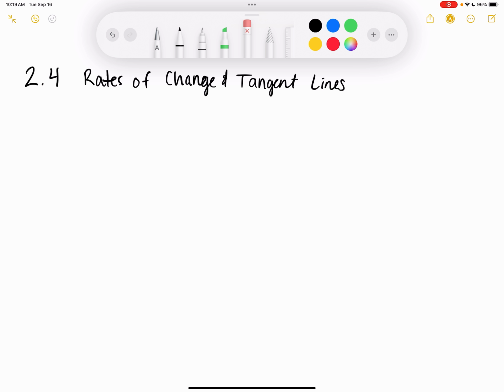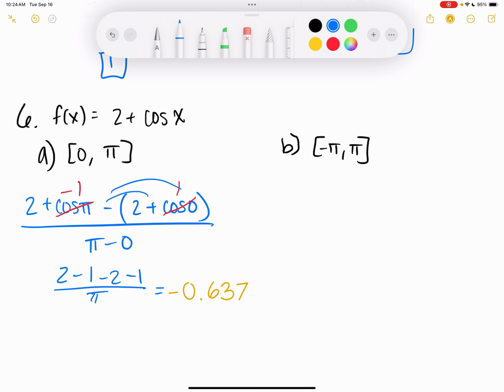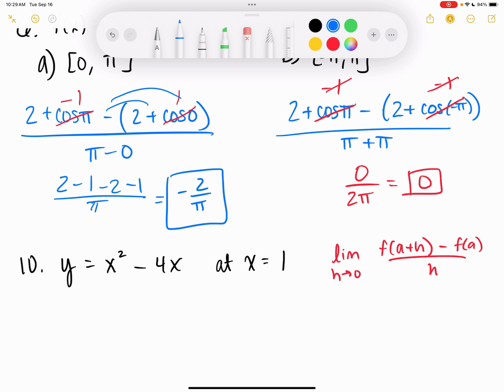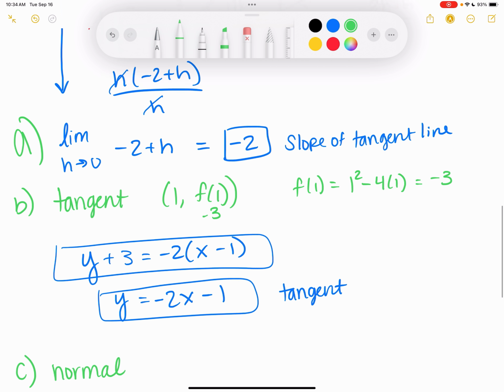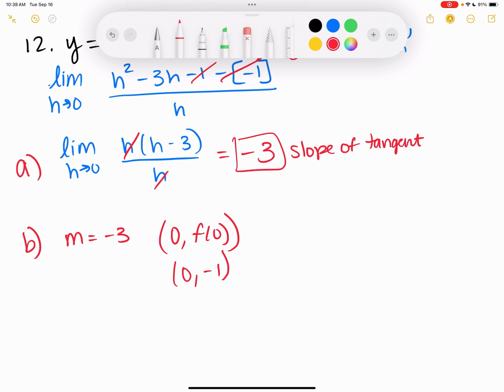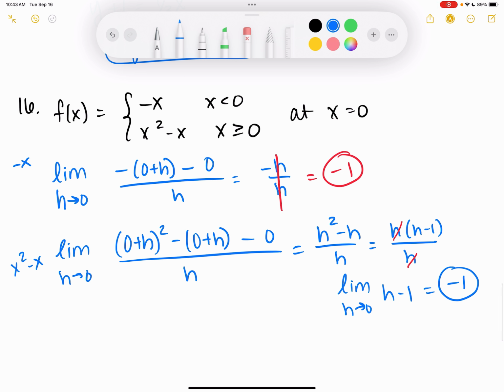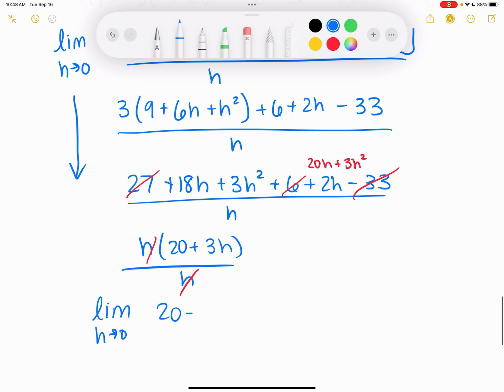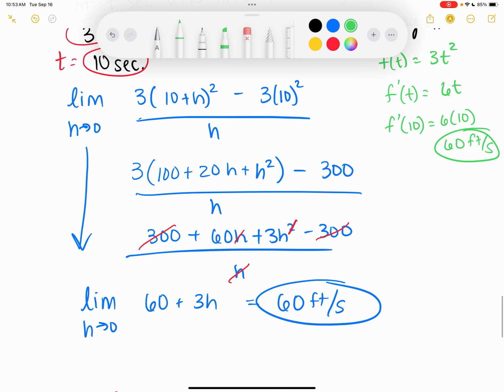AP Calculus 2.4 Rates of Change and Tangent Lines